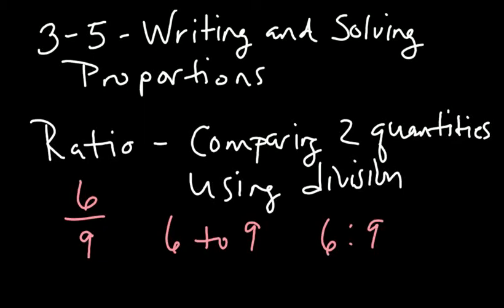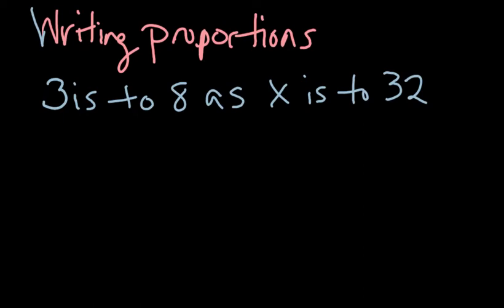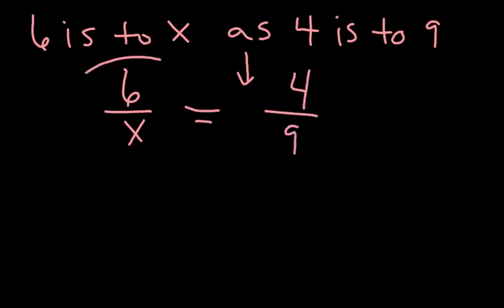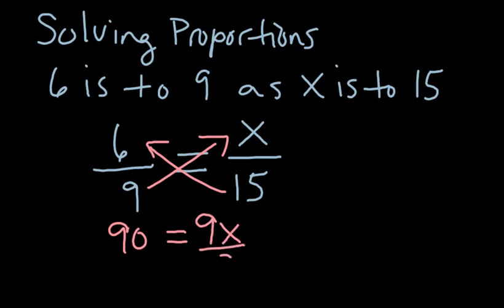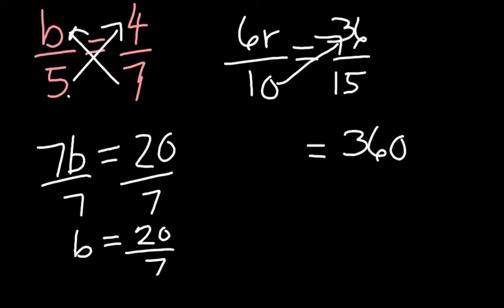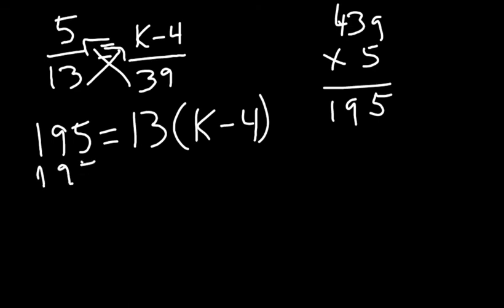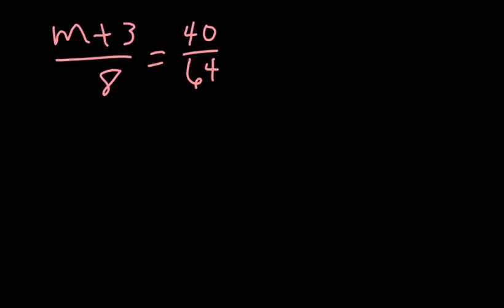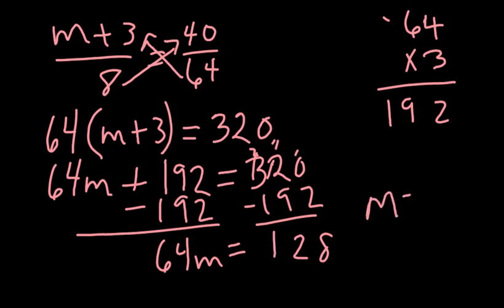Algebra 1 3-5